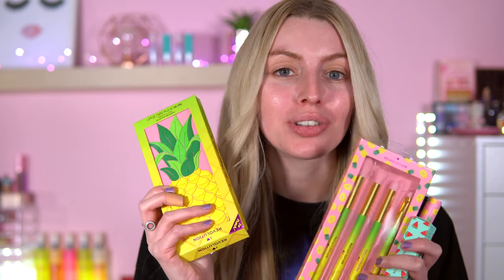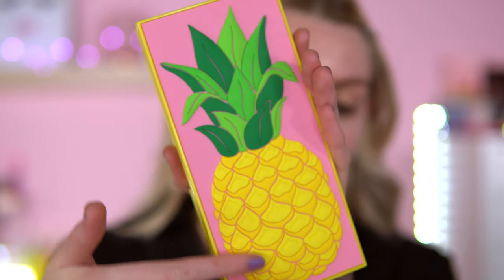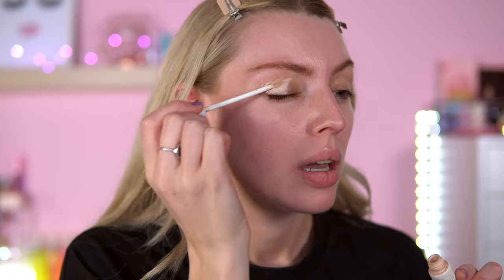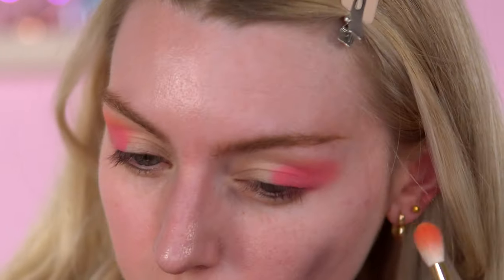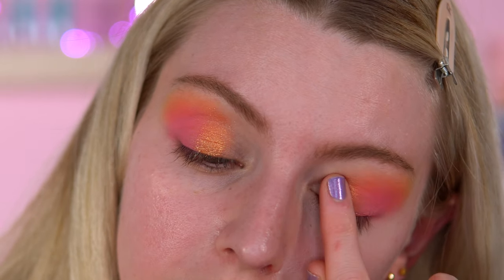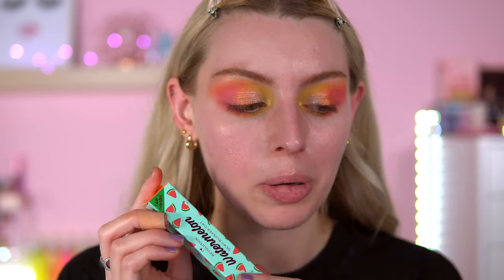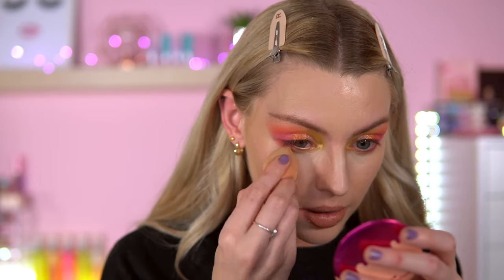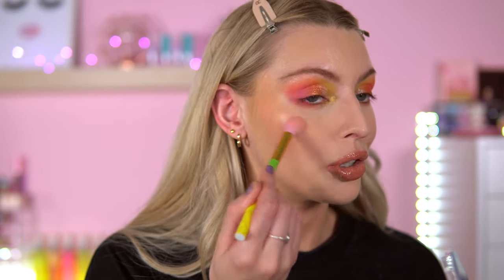TASTY PINEAPPLE 🍍 Lets test the collection! // I Heart Revolution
Today. i will be testing the new Tasty Pineapple collection from I heart Revolution. I will be testing the Tasty Pineapple eyeshadow palette, the plumping lipgloss in shade Freeze, the eyeshadow brushes and i will also be testing the the Tasty Watermelon Liquid blush in the shade pop as this was on my makeup wish list 💕